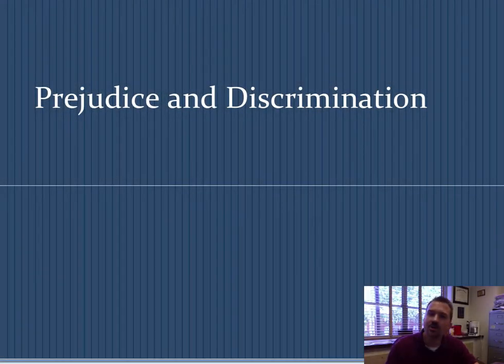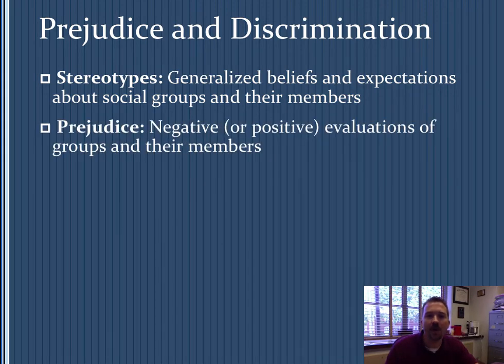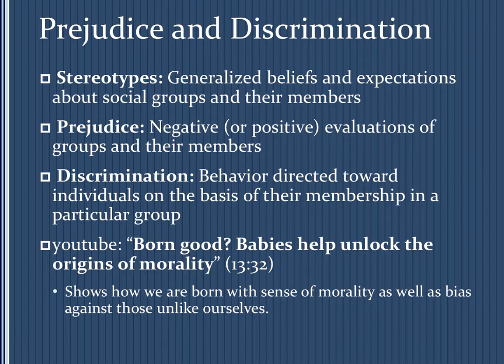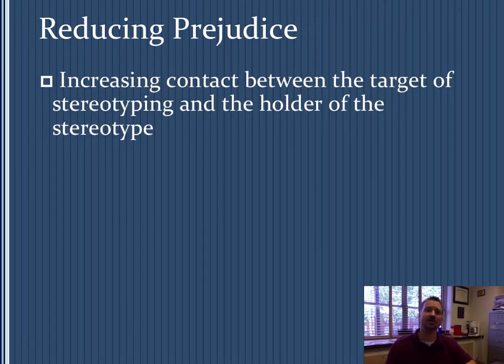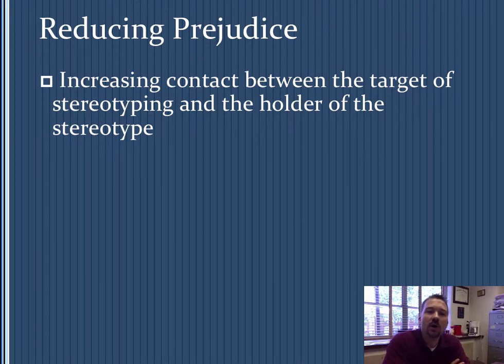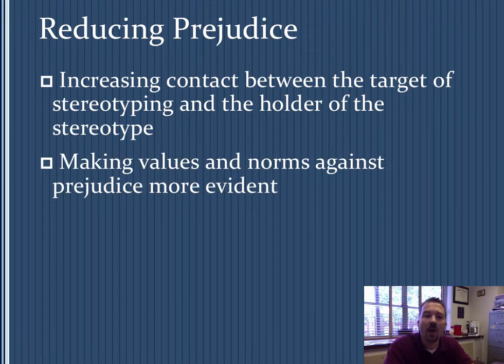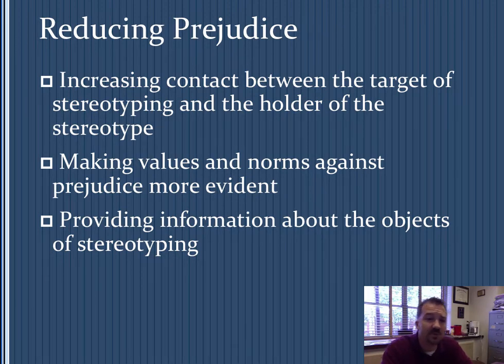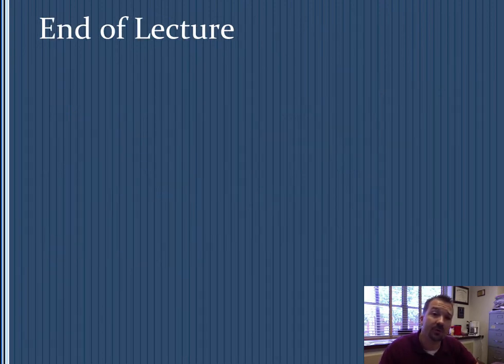Dr. Carlson - PSY 2301, Lecture 11 pt. 7 of 7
Dr. Carlson - PSY 2301
Lecture 11 pt. 7 of 7